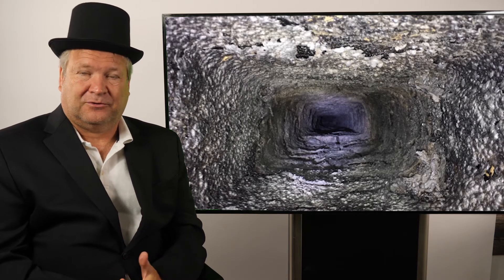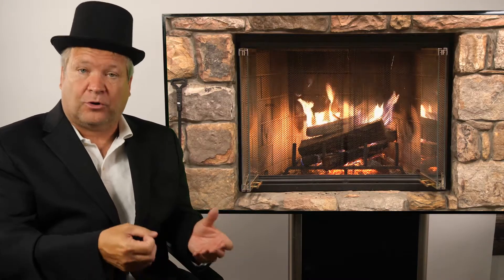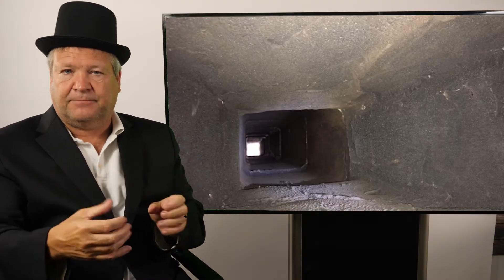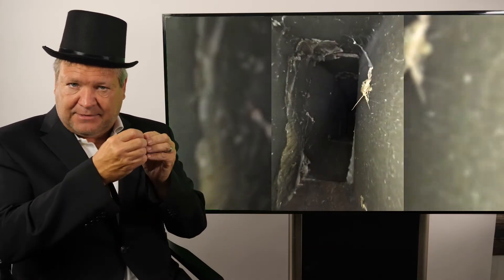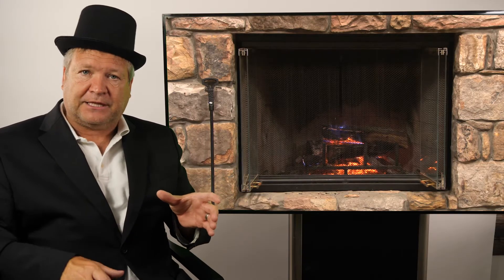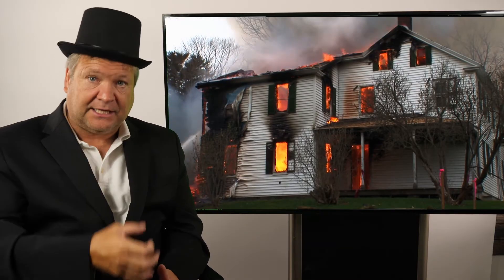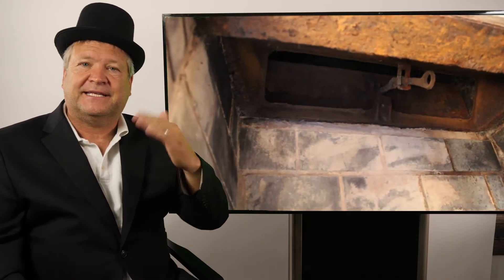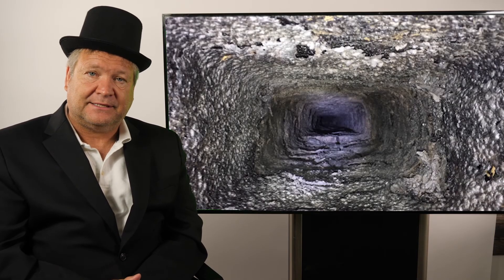Chimneys Explained #03 - Creosote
Creosote is a dangerous by product of burning wood. This video tells you all about creosote. You can visit our company website for A Step in Time Chimney Sweeps and for training you can visit Chimney Sweep University and for our company engineering services you can go or for nationwide list of structural engineers you can go